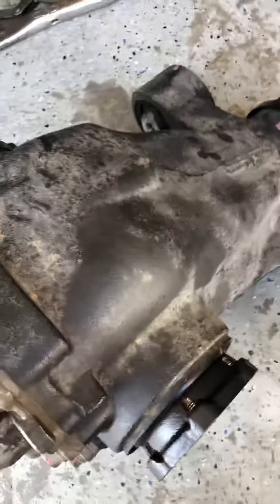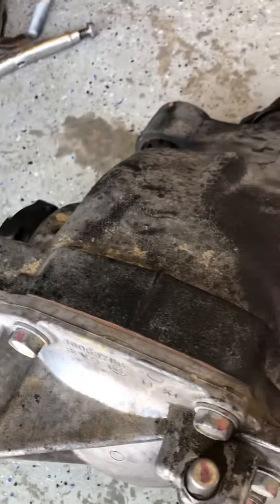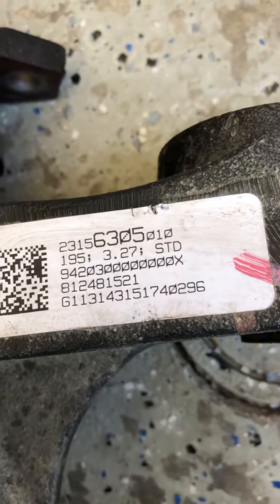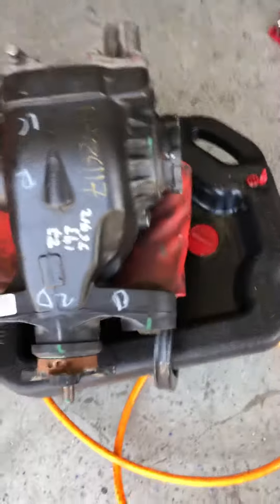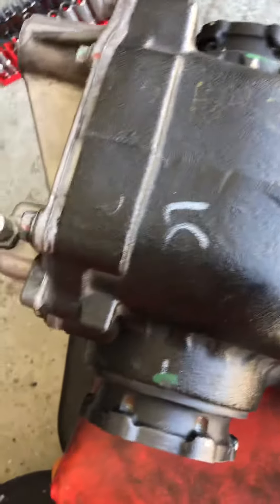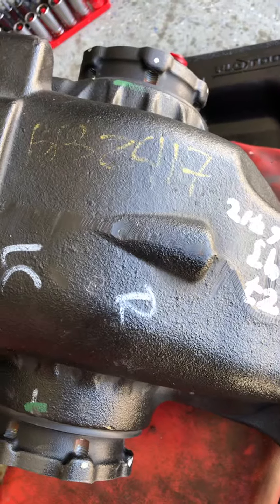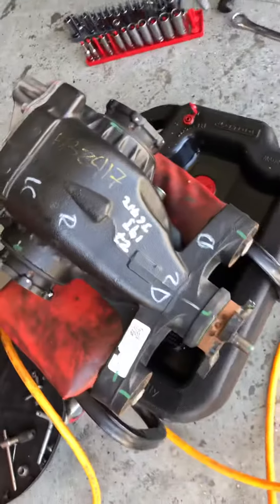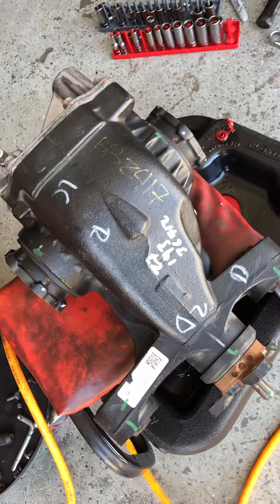2013 ATS CADILLAC 2.0 differential removal & part numbers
Part number 84110753 differential 2013 to 2019 as long as it’s a Cadillac ATS 2.0 should be same part as you can cross reference by getting the vin number and that number will show up that’s what you need.i found out best to change differential fluid around 45k &90k &145k mine blow at 80k